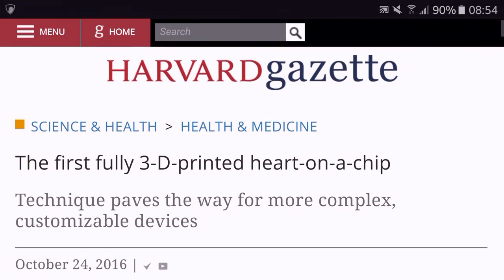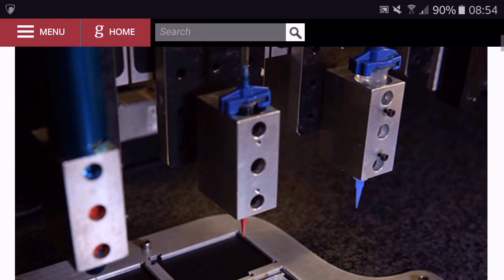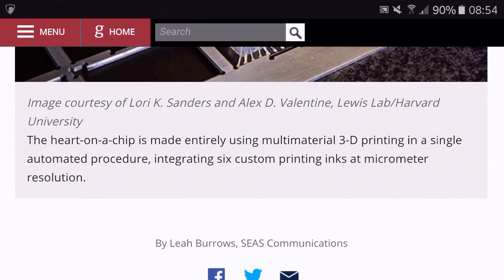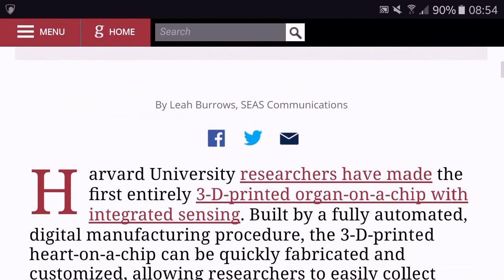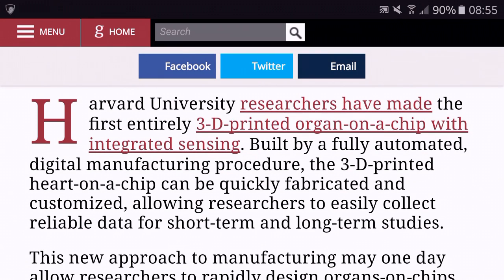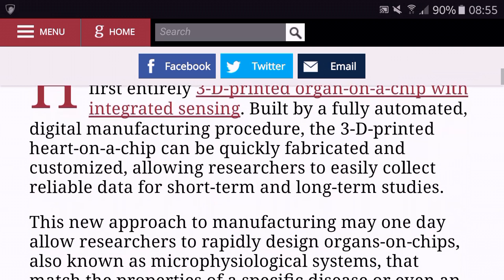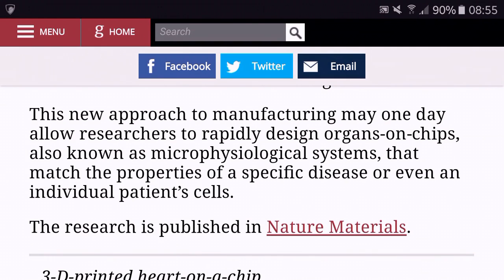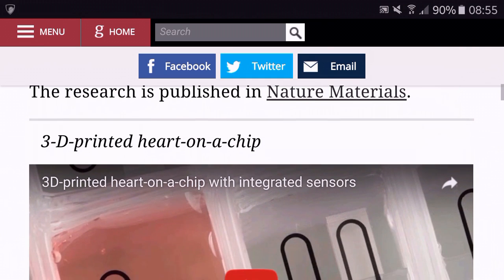3-D Printed Heart/Organ Chips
University researchers have made the first entirely 3-D-printed organ-on-a-chip with integrated sensing. Built by a fully automated, digital manufacturing procedure, the 3-D-printed heart-on-a-chip can be quickly fabricated and customized, allowing researchers to easily collect reliable data for short-term and long-term studies.

This new approach to manufacturing may one day allow researchers to rapidly design organs-on-chips, also known as microphysiological systems, that match the properties of a specific disease or even an individual patient’s cells.

The research is published in Nature Materials.

“This new programmable approach to building organs-on-chips not only allows us to easily change and customize the design of the system, but also drastically simplifies data acquisition,” said Johan Ulrik Lind, first author of the paper, postdoctoral fellow at the Harvard John A. Paulson School of Engineering and Applied Sciences (SEAS), and researcher at the Wyss Institute for Biologically Inspired Engineering at Harvard University.

Organs-on-chips mimic the structure and function of native tissue and have emerged as a promising alternative to traditional animal testing. However, the fabrication and data collection process for organs-on-chips is expensive and laborious. Currently, these devices are built in cleanrooms using a complex, multistep lithographic process, and collecting data requires microscopy or high-speed cameras.

“Our approach was to address these two challenges simultaneously via digital manufacturing,” said Travis Busbee, co-author of the paper and a graduate student in the lab of Jennifer Lewis, Hansjorg Wyss Professor of Biologically Inspired Engineering, core faculty member of the Wyss Institute, and co-author of the study. “By developing new printable inks for multimaterial 3-D printing, we were able to automate the fabrication process while increasing the complexity of the devices,” Busbee said.

The researchers developed six different inks that integrated soft strain sensors within the microarchitecture of the tissue. In a single, continuous procedure, the team 3-D-printed those materials into a cardiac microphysiological device — a heart on a chip — with integrated sensors.

“We are pushing the boundaries of three-dimensional printing by developing and integrating multiple functional materials within printed devices,” said Lewis. “This study is a powerful demonstration of how our platform can be used to create fully functional, instrumented chips for drug screening and disease modeling.”

The chip contains multiple wells, each with separate tissues and integrated sensors, allowing researchers to study many engineered cardiac tissues at once. To demonstrate the efficacy of the device, the team performed drug studies and longer-term studies of gradual changes in the contractile stress of engineered cardiac tissues, which can occur over the course of several weeks.

“Researchers are often left working in the dark when it comes to gradual changes that occur during cardiac tissue development and maturation because there has been a lack of easy, noninvasive ways to measure the tissue functional performance,” said Lind. “These integrated sensors allow researchers to continuously collect data while tissues mature and improve their contractility. Similarly, they will enable studies of gradual effects of chronic exposure to toxins.”

“Translating microphysiological devices into truly valuable platform".